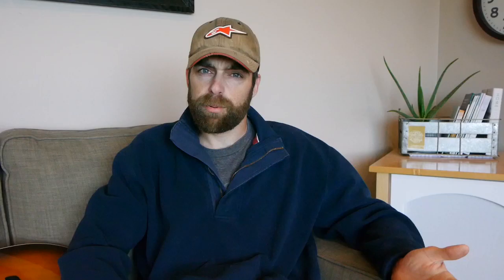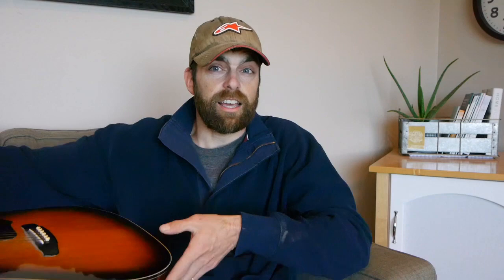3rd Order Harmonic Distortion VLOG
In this video I use a guitar as an audible example of 2nd and 3rd order distortion so you can hear the difference between the two. I also show how audible -30dB and -40dB distortion is.

Use a good set of speakers or headphones for this video, especially the later part.